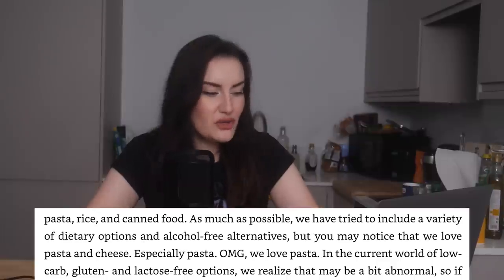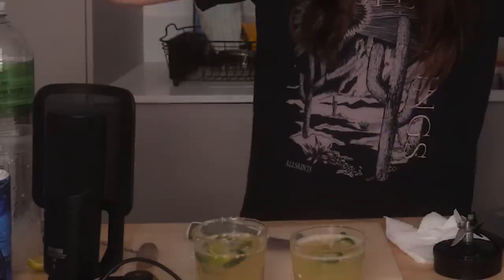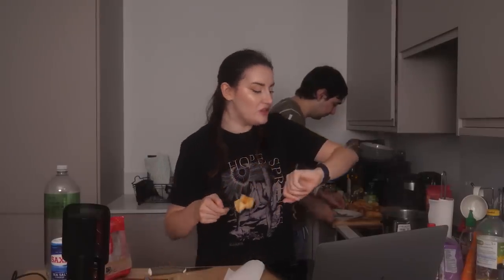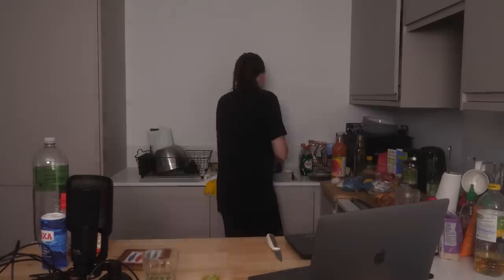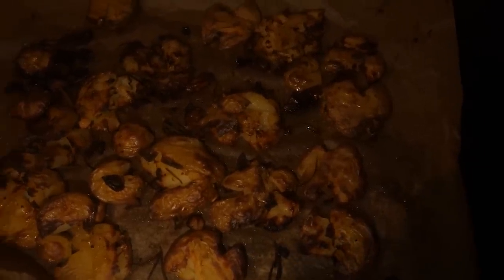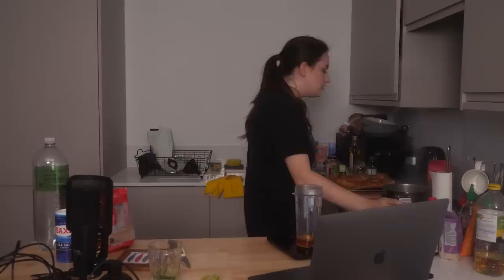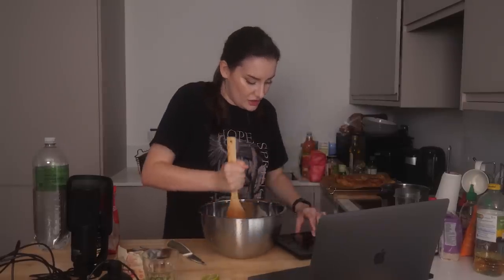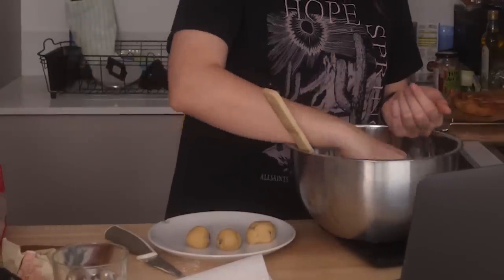Ned Fulmer's Couples' Cookbook Aged TERRIBLY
Lytmi Fantasy Plus is a newly launched lighting kit that opens up the possibility to turn your livingroom, bedroom, and other spaces into the right atmosphere for watching a great movie, playing your favorite games, or any creative entertaining purposes!

Merch artwork by Jenny Pond. IG: @jpartwork

Hello vultures. We are back again to dissect another book of ex-Try Guy Ned Fulmer; his couples' cookbook that he co-wrote with his wife Ariel. In light of his recent admission of an affair, this book has also aged like milk left out on the surface of the sun. Enjoy!